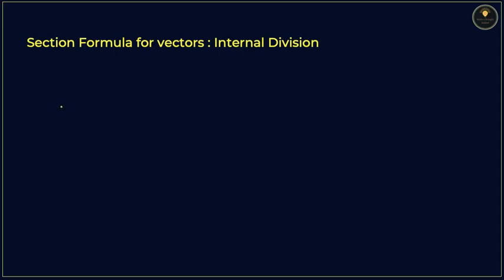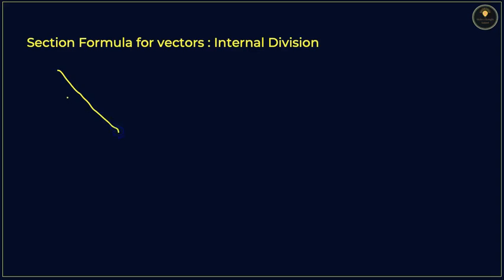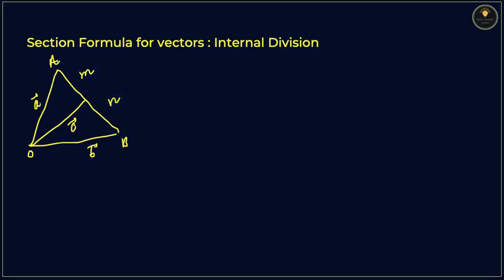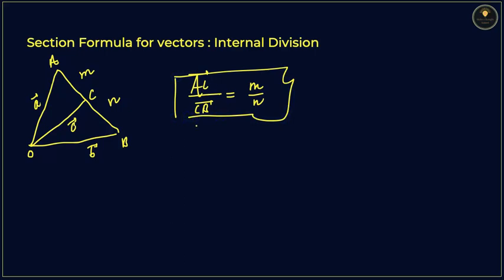Proving the Section Formula with Internal Division for Vectors | CBSE | HSC | JEE Main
In this video, we will explore the section formula in vector geometry, which is used to find the position vector of a point that divides a line segment into a given ratio. Specifically, we will focus on the internal division of a line segment, which occurs when the point is located between the two endpoints of the segment.

We will begin by defining what the section formula is and how it is used in solving problems related to vector geometry. Then, we will explain the proof of the formula for internal division of a line segment using the vector addition and scalar multiplication properties.

We will demonstrate the proof with several examples, including problems involving finding the position vector of a point that divides a line segment in a given ratio. We will also show how to apply the formula to solve real-world problems, such as finding the center of mass of a system of particles using position vectors.

In addition, we will discuss some common mistakes that students make when working with the section formula and provide tips on how to avoid them. We will also provide practice problems and solutions for students to work on after watching the video.

By the end of this video, you will have a solid understanding of the proof of section formula with internal division for vectors and how to use it to solve problems. So, let's dive into the world of vector geometry and learn about this important concept together!